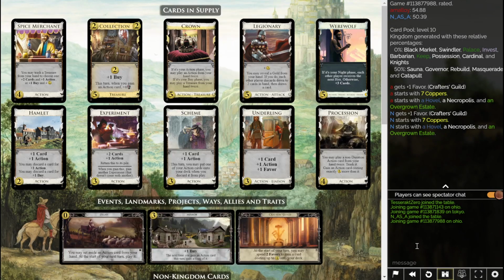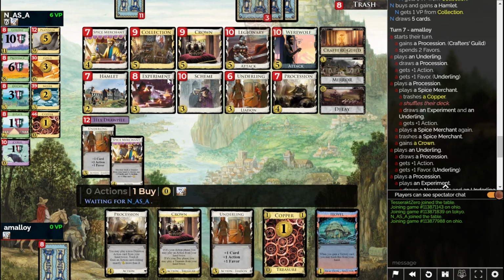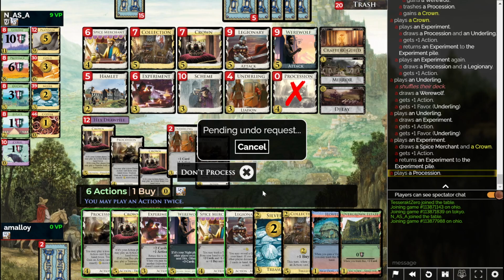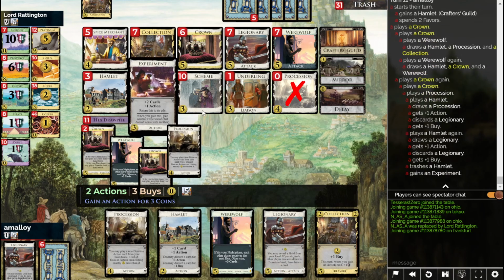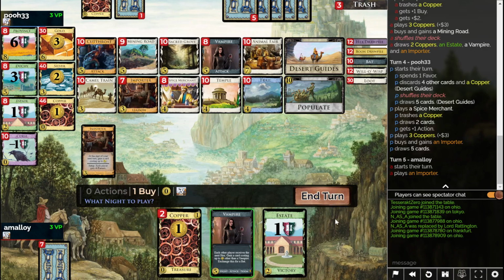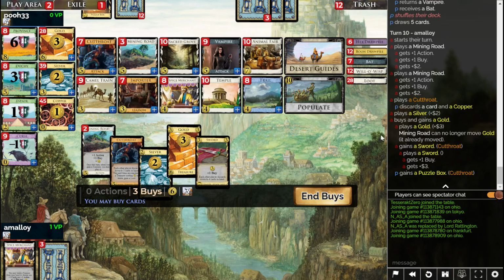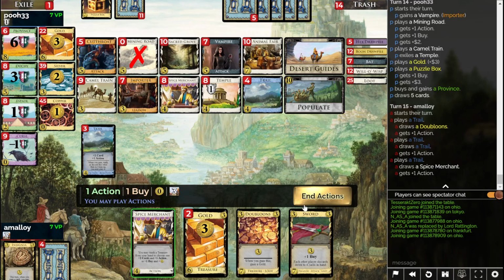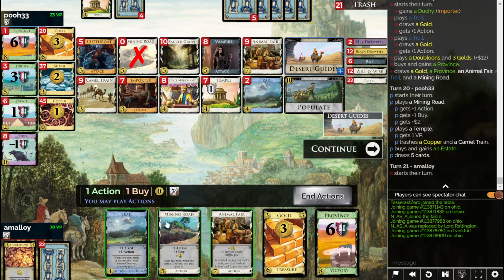A classic Procession pile-out (Dominion Online)